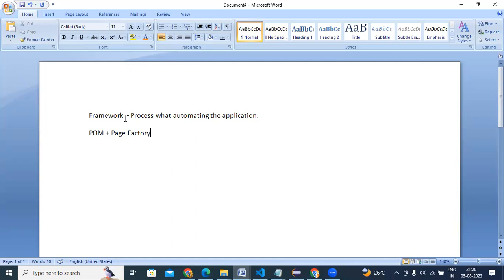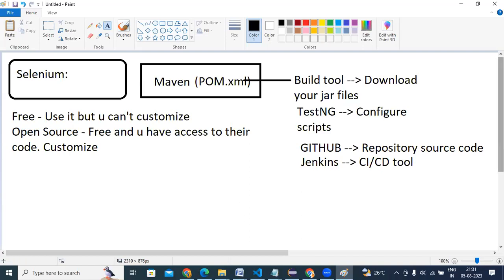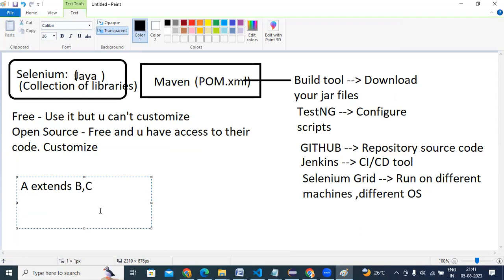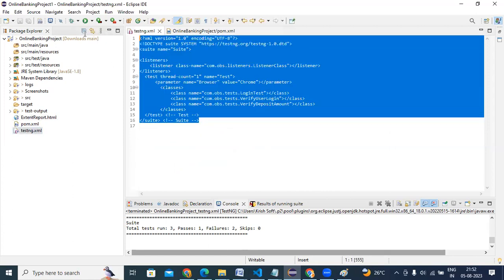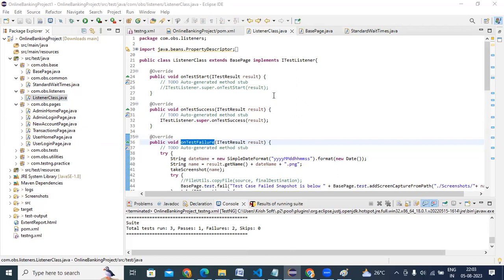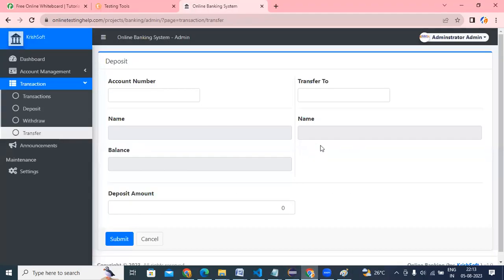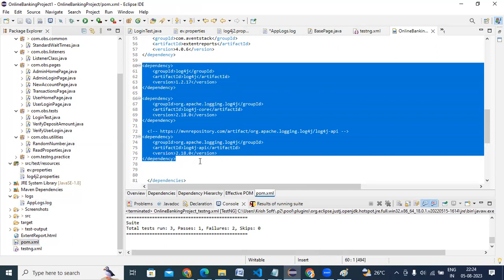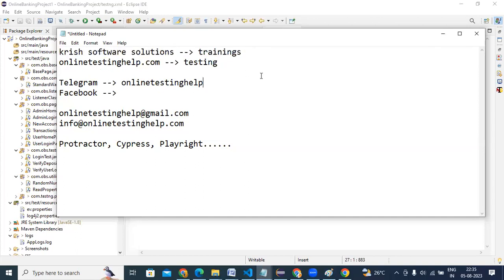Selenium Java End-to-End Framework Workshop - Part 1